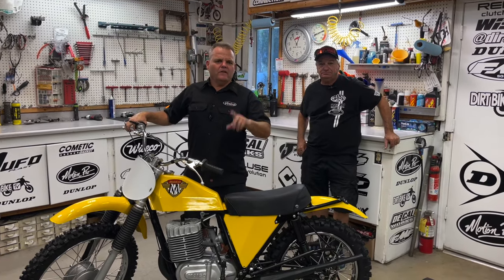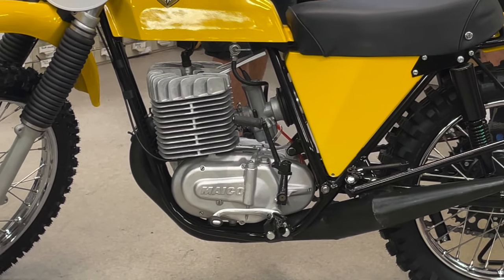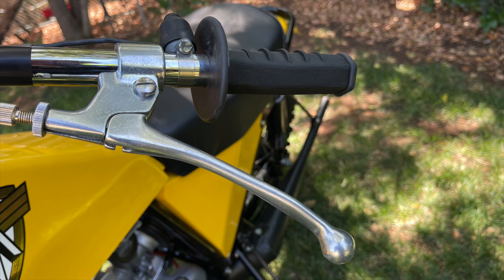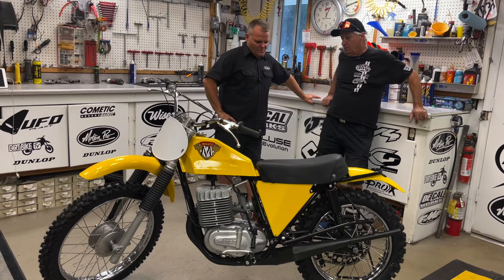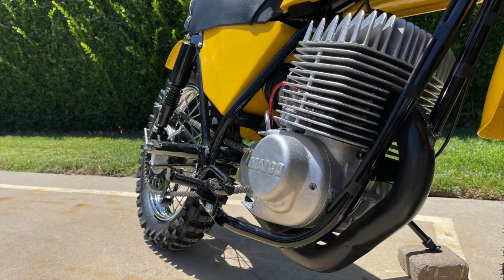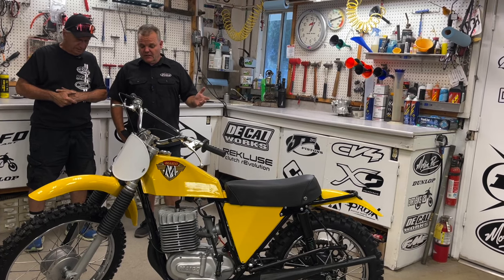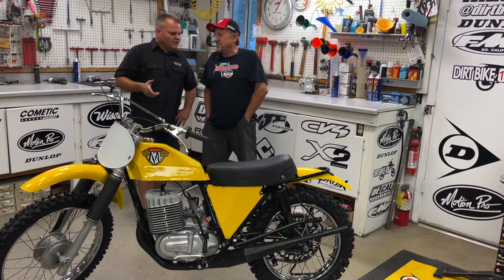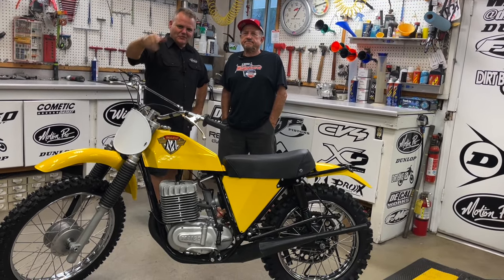1971 Maico 250 Model K- Vintco Vintage Racer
Today we are looking at an absolutely gorgeous 1971 Maico 250 K-Model built by Norm and Gary. These bikes were incredible back in the day and are still awesome now. Enjoy!